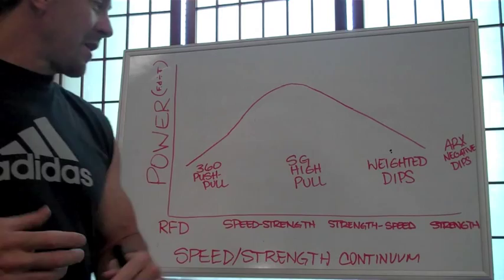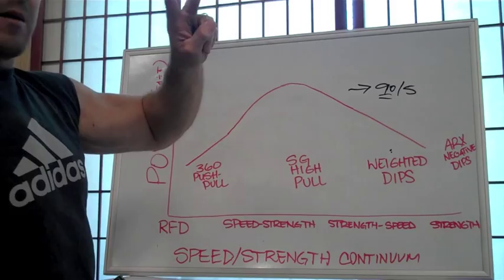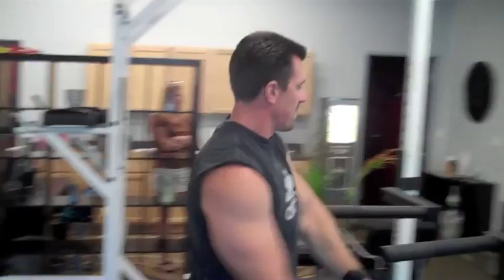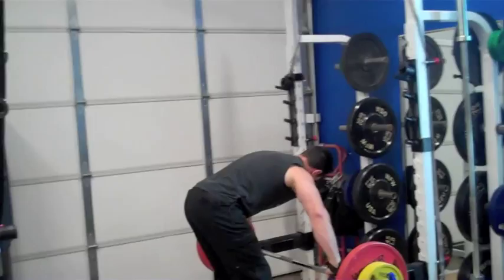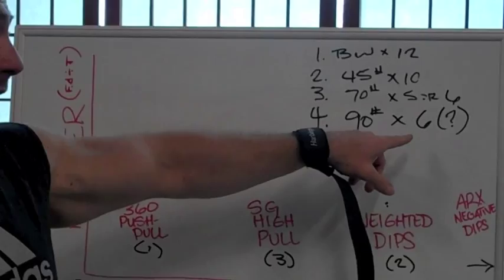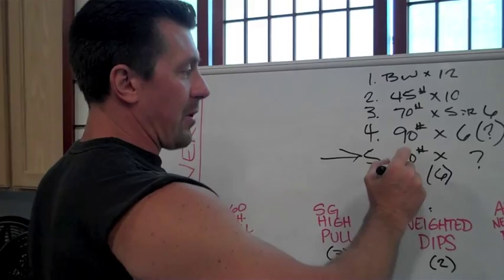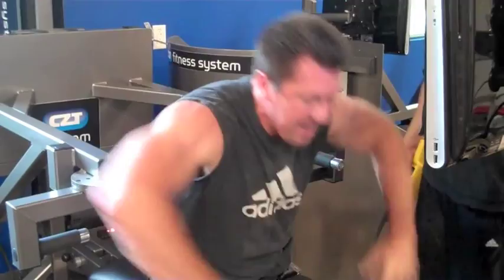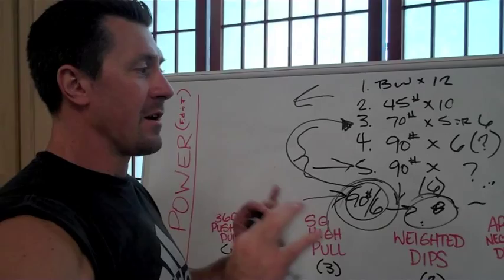Autoregulatory Workout & Explanation by Keith Norris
Keith Norris of Efficient Exercise takes us into his head...which can be a dangerous place ;-)

Keith diagrams auto regulation, exercise selections on the speed/strength continuum, and correlates that to his workout of the day centered around weighted dips.